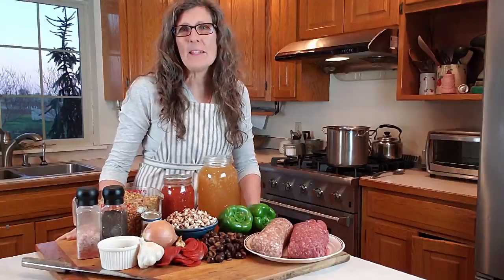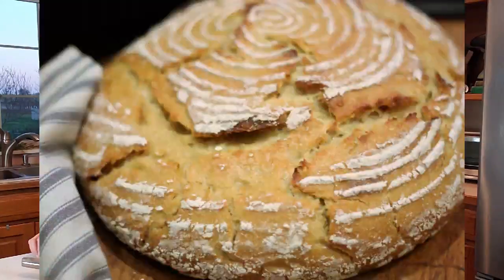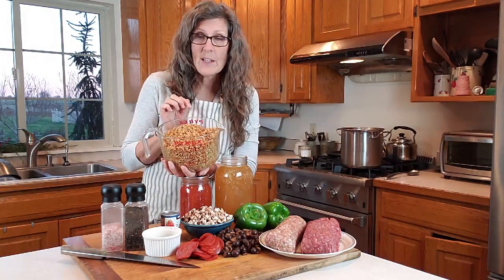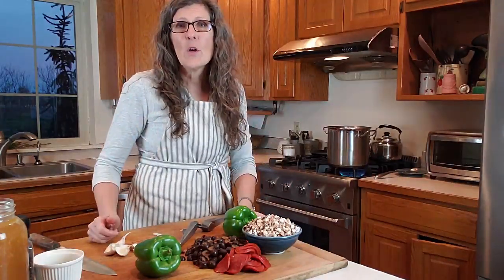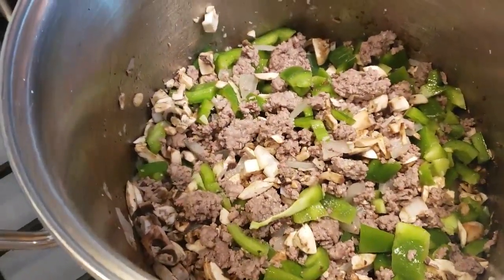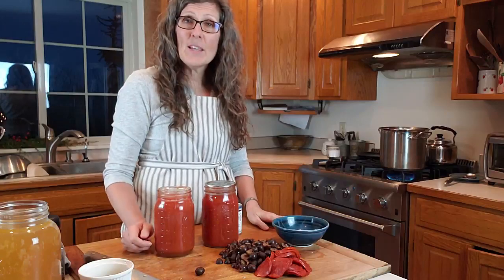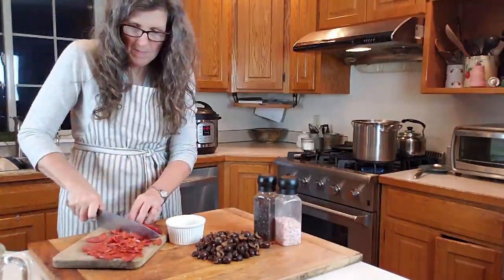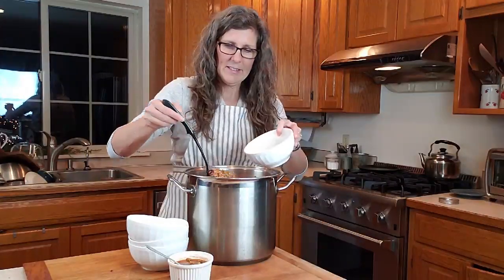Pizza Soup for a Crowd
THIS EASY AND TASTY PIZZA SOUP FOR A CROWD IS ONE OF MY FAMILY'S FAVORITES AND IS MY 'GO-TO' SOUP WHEN COMPANY IS COMING!